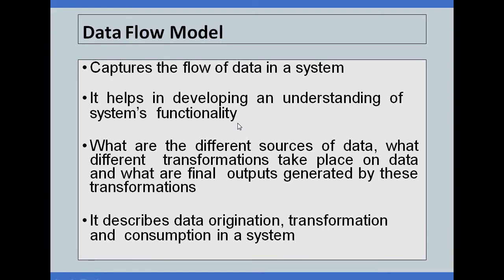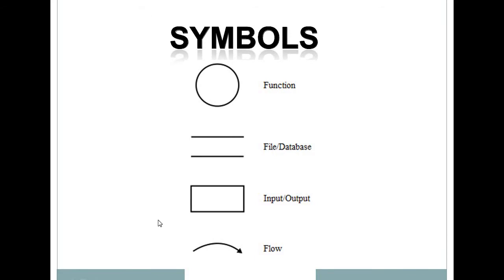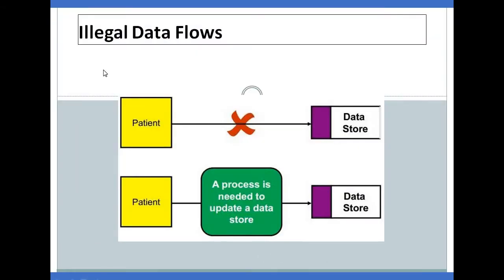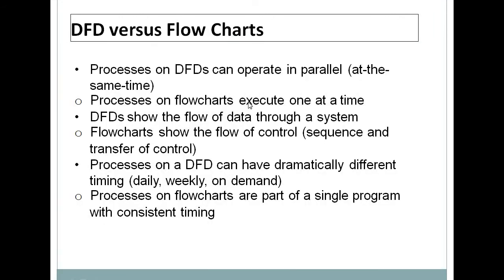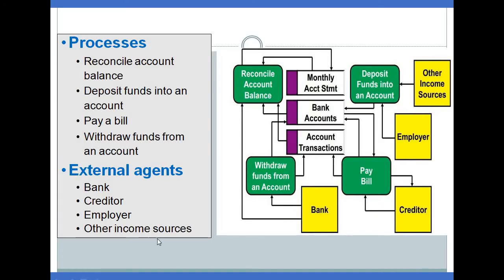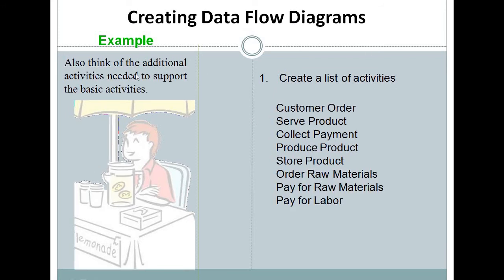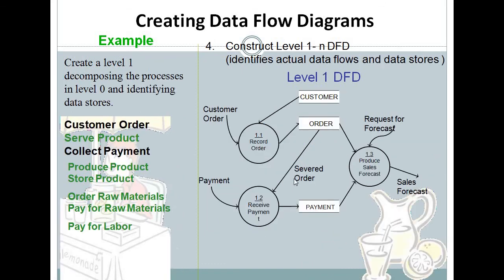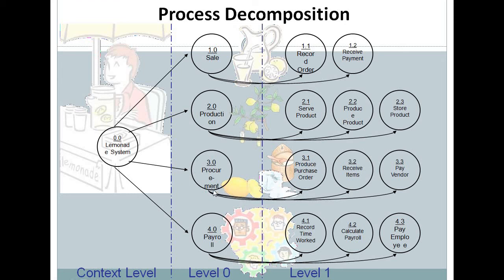SAITM BCA 4TH SEM SOFTWARE ENGINEERING UNIT 1 LECTURE 5